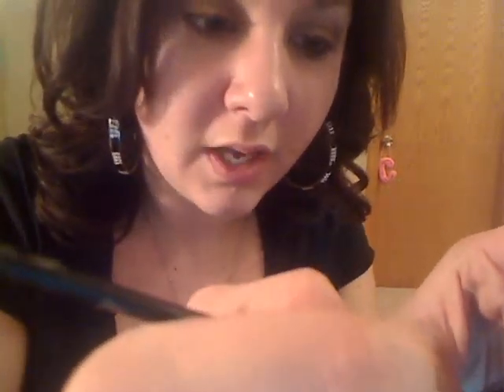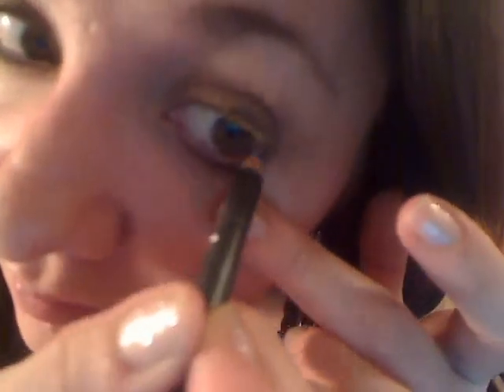Glee - Quinn Fabray Makeup Tutorial - Natural Makeup - Day Makeup - Interview/Office Makeup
Pretty Please =)

Twitter.com/MUAchicago
Facebook.com/citylightsmakeup